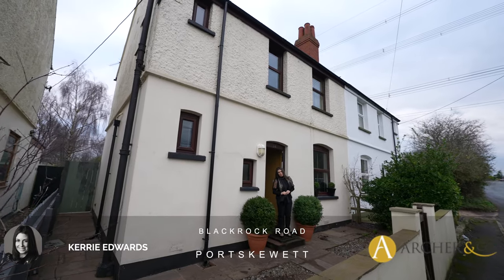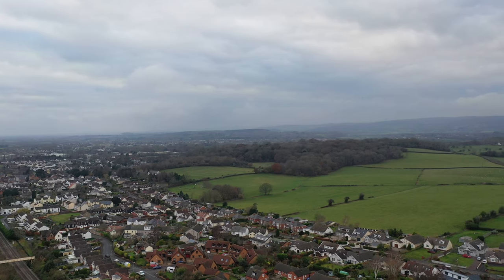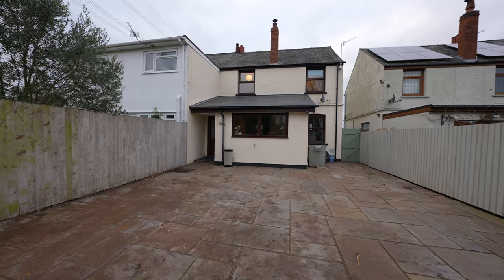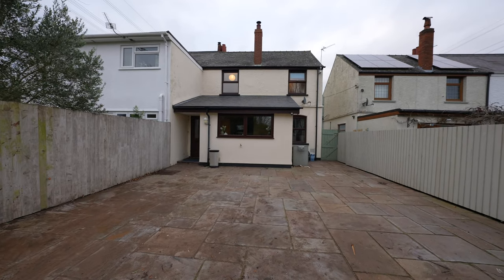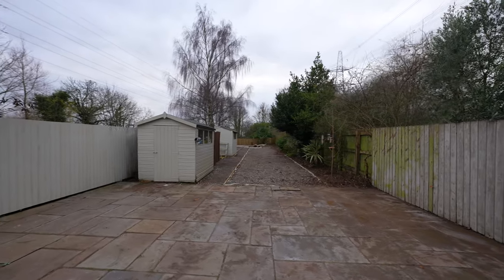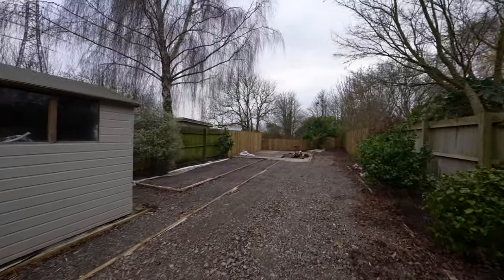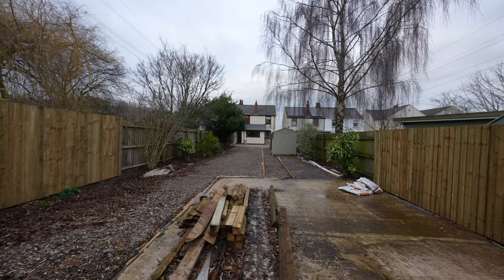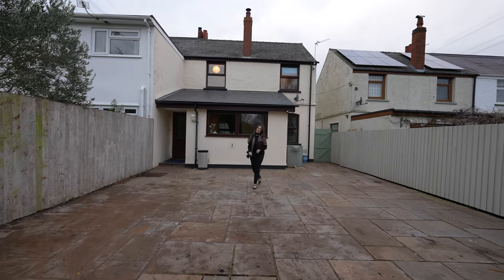14 Black Rock Road | Archer & Co